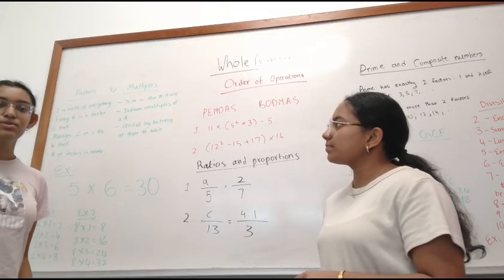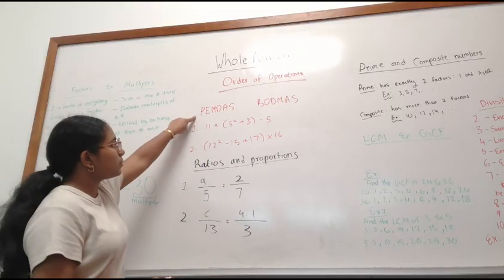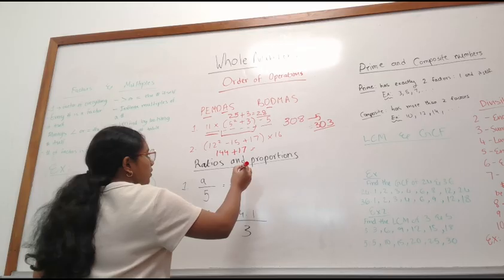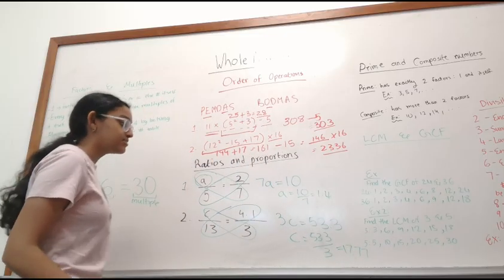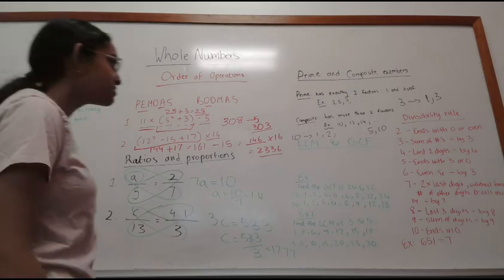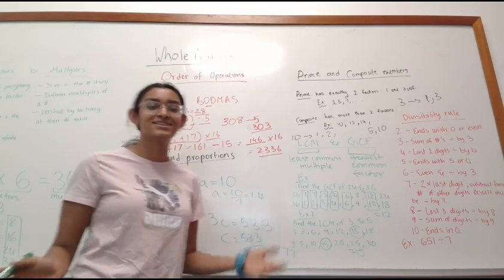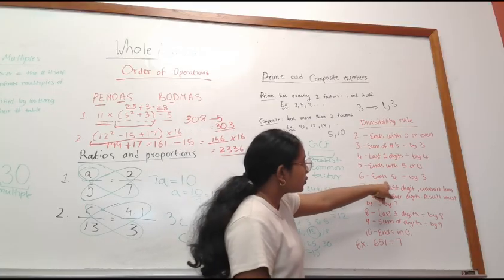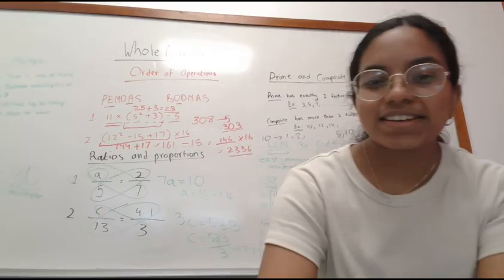Whole Numbers for Grades 5-7 | Explore the Amazing World of Numbers!